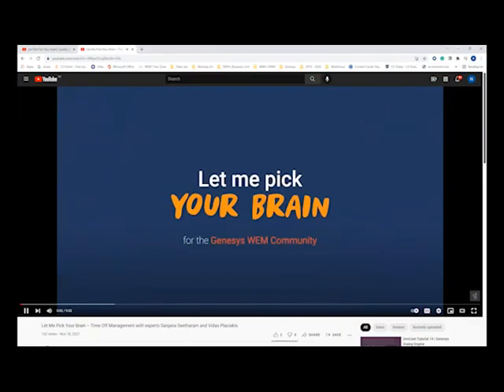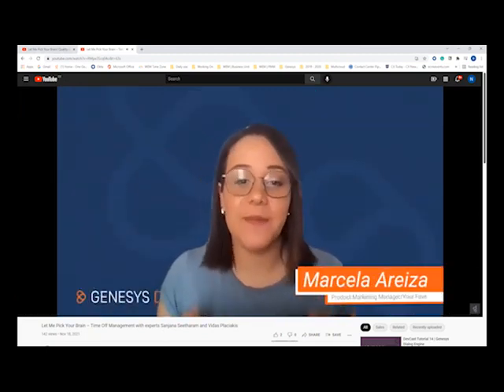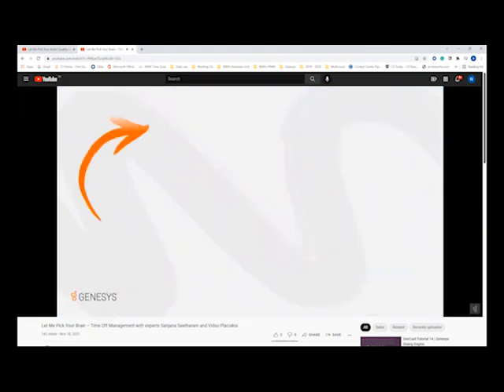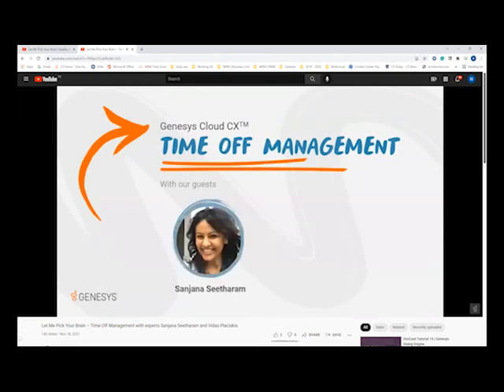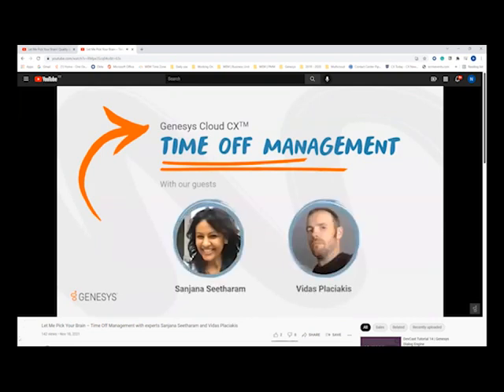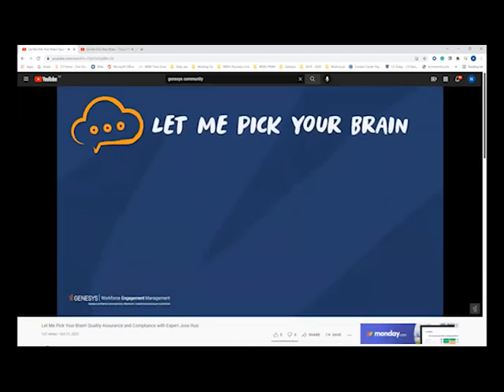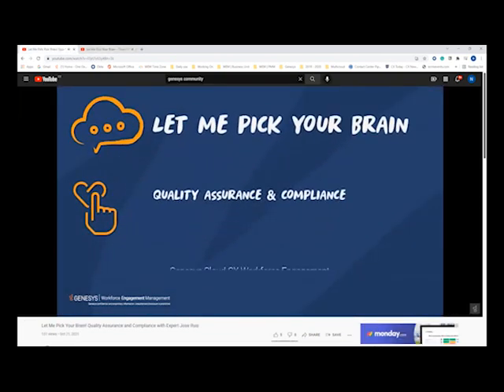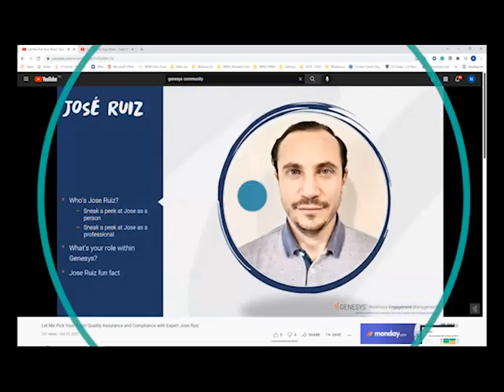Let Me Pick Your Brain – Interaction Recording with Daniel Ho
In this installment of “Let Me Pick Your Brain,” expert in all things Interaction and Screen recording, Daniel Ho, gives us a look into Interaction recording, Screen recording and Access control for recording segments and the new features available in Genesys Cloud CX. Learn more about leveraging your Genesys Cloud CX solution to manage your Recordings, discover the benefits for businesses and users, and find out how and where you can start using it!